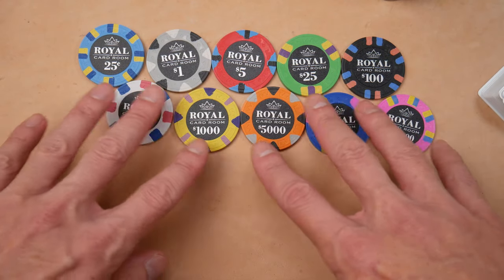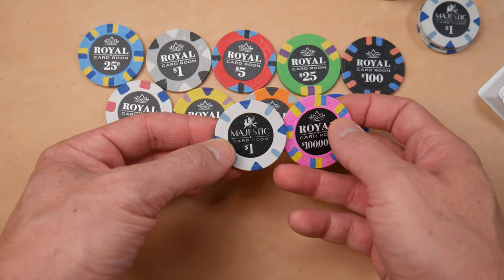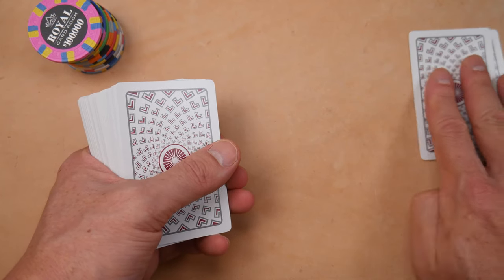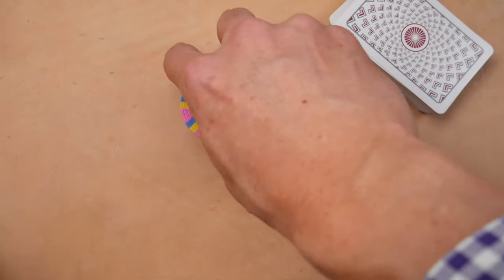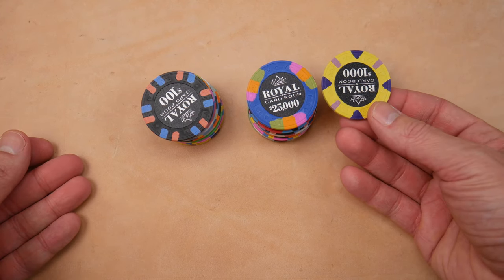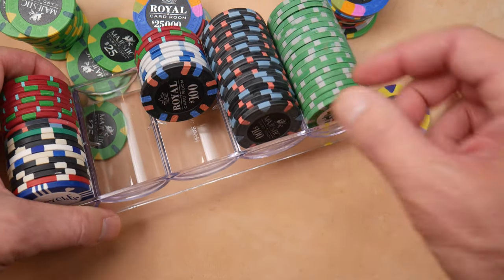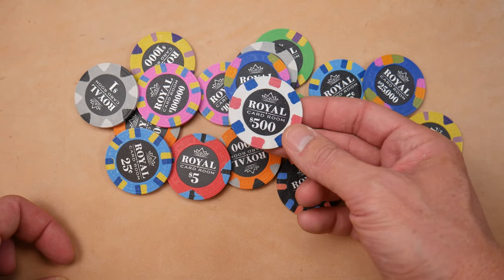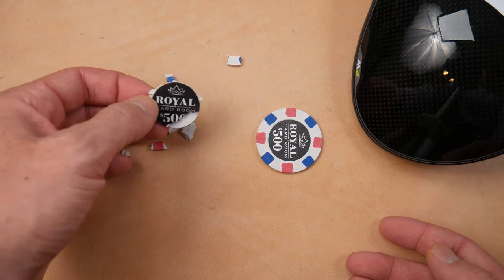Royal Poker Chips - First Look